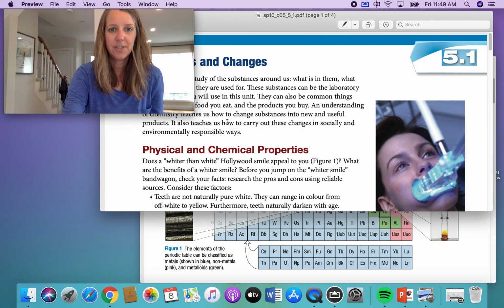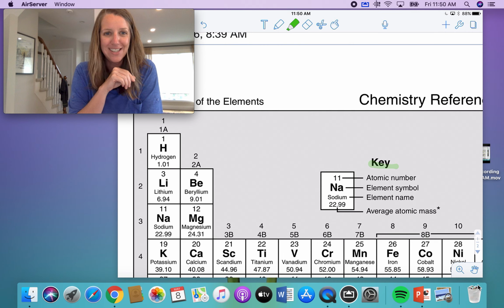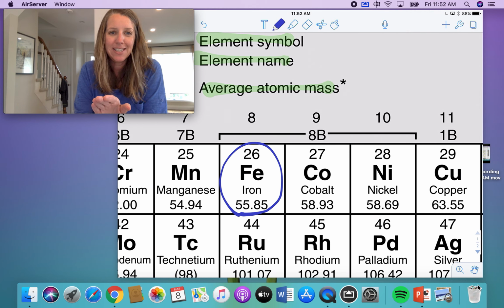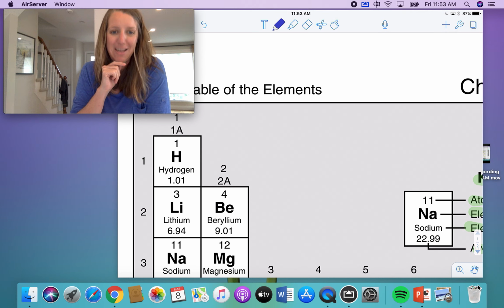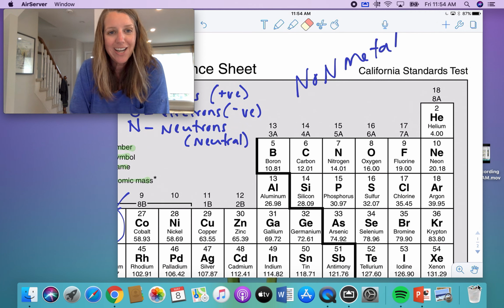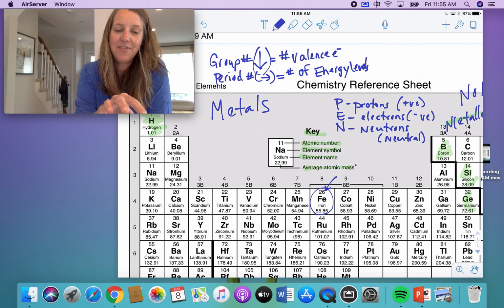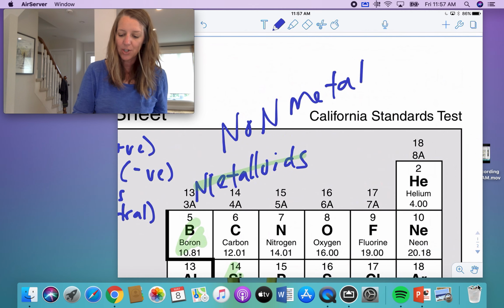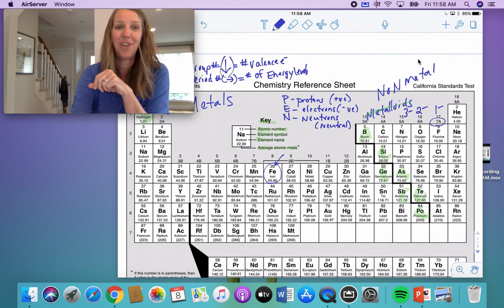Chemistry Day 1: Grade 9 Review and The Periodic Table (Part 2) (SNC2DI, Rowlandson)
Distant Learning SNC2DI - Module 10, May 12
Resource: Ontario, Nelson Science Perspectives 10 (Section 5.1, 5.4)
Topic: Grade 9 Review and The Periodic Table (Part 2)